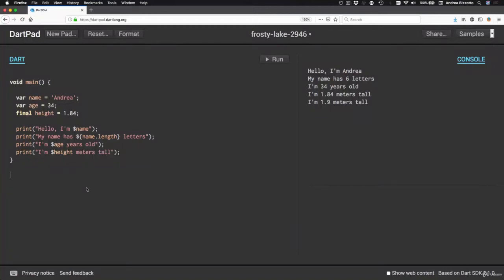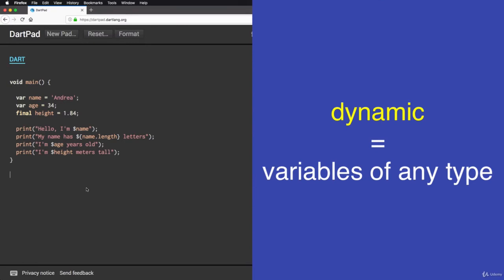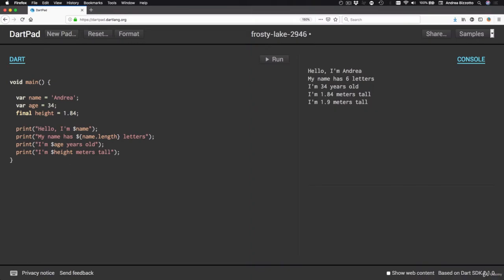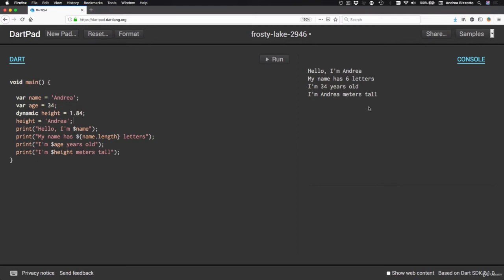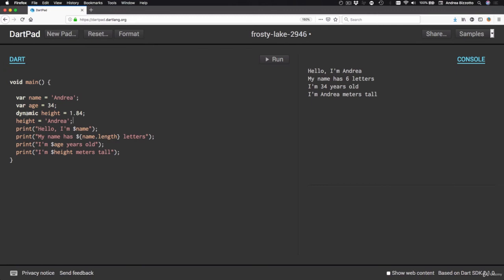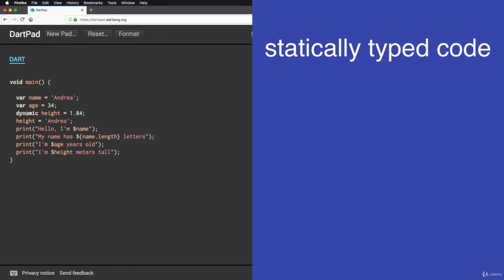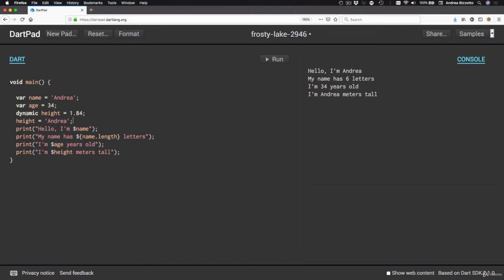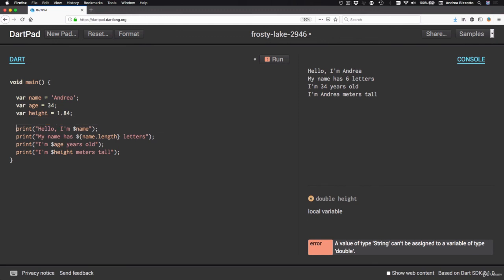013 The Dart dynamic keyword | Dart and Flutter Full Course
013 The Dart dynamic keyword | Dart and Flutter Full Course